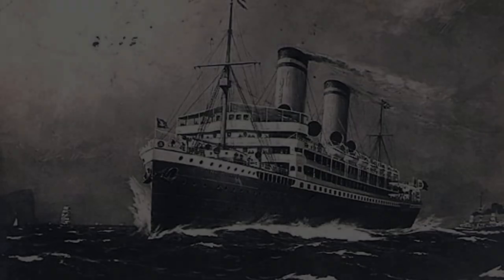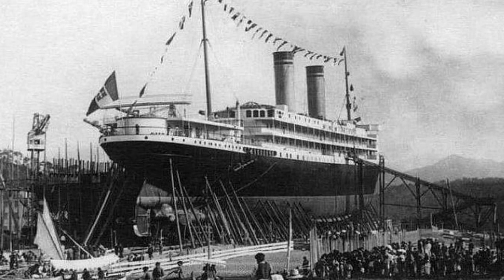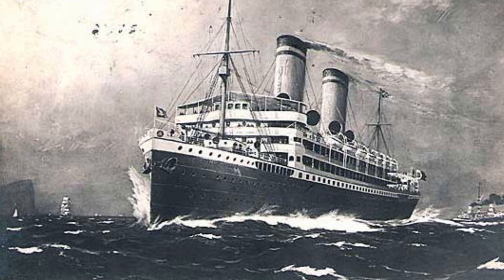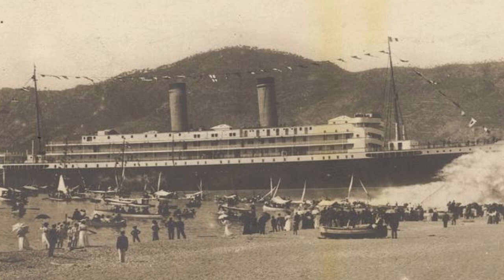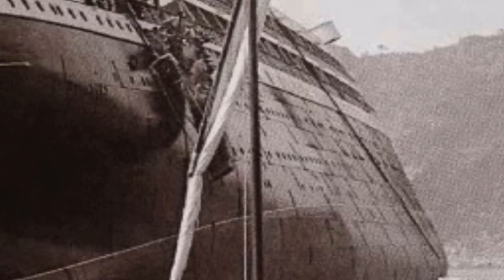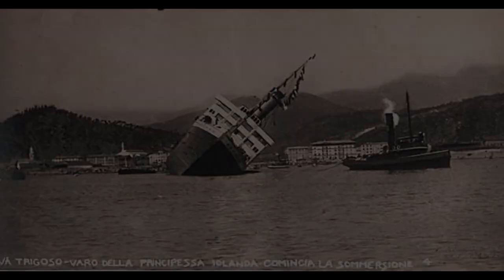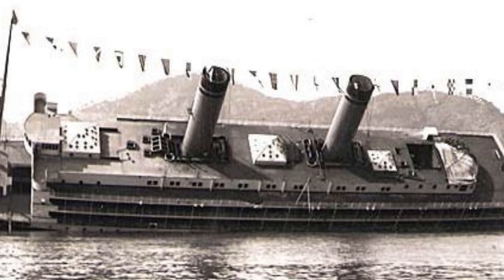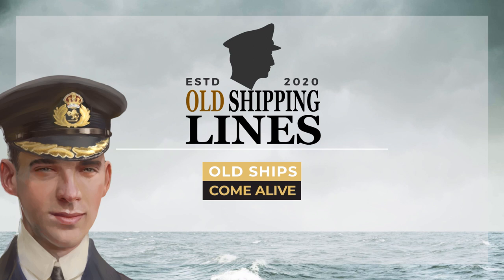SS Principessa Jolanda: The Ship That Couldn't Float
so hello everybody and welcome back to a new ship wreck. and this one hiting home of the good old italia the sinking of the SS Principessa Jolanda. a ship that sunk just minutes after her launch. i hope you like the vid. if you have any thought or comments please leave them in the coments down below i love reading them. a special thank you to swanky and skybedz with helping me making this vid.